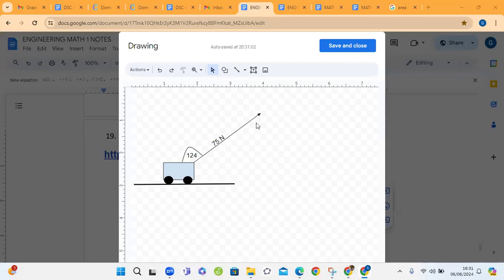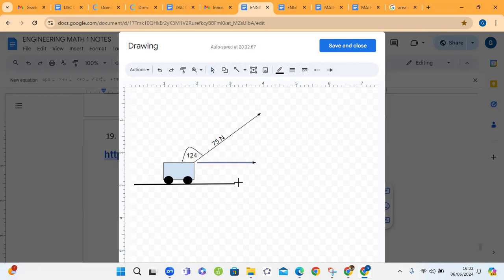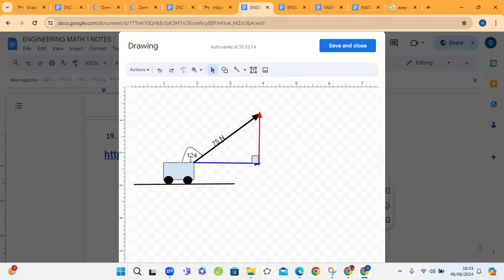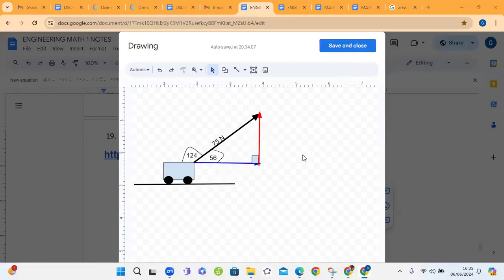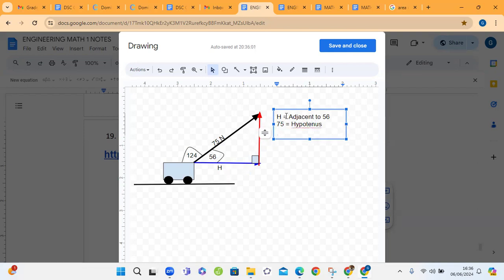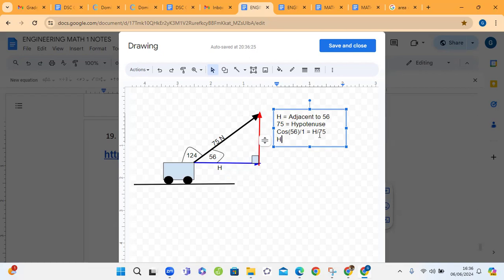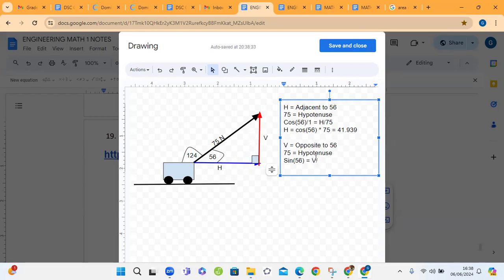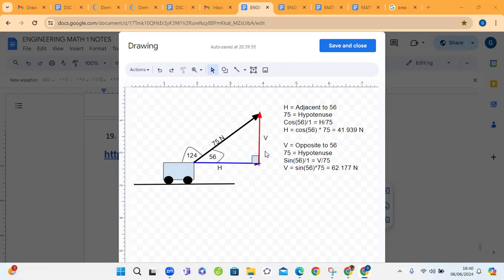Forces and Components